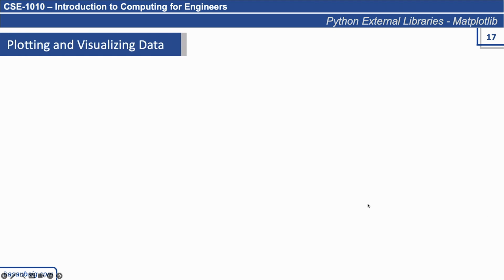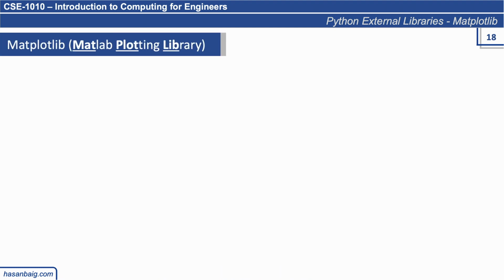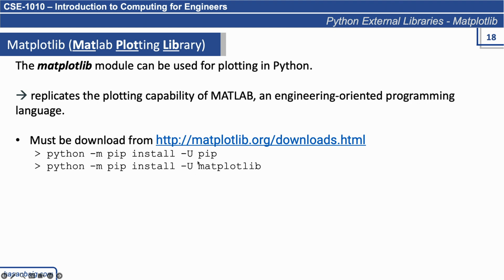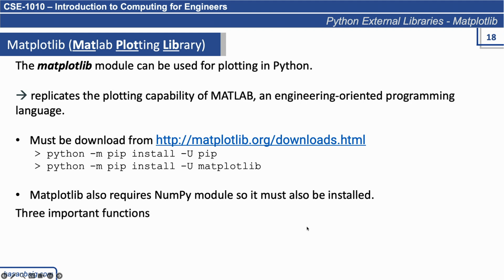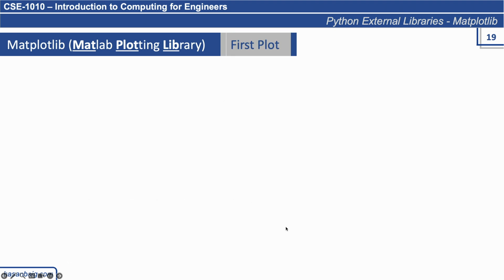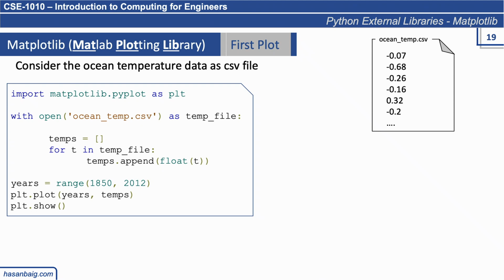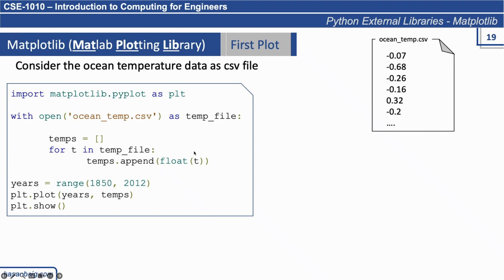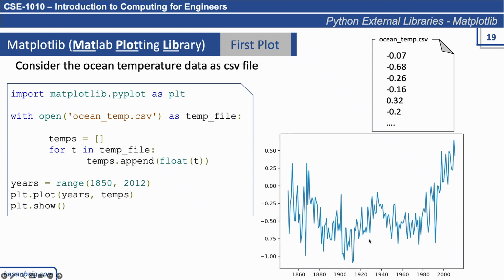79. External Libraries - Matplotlib I